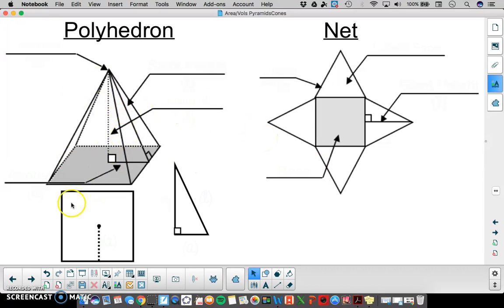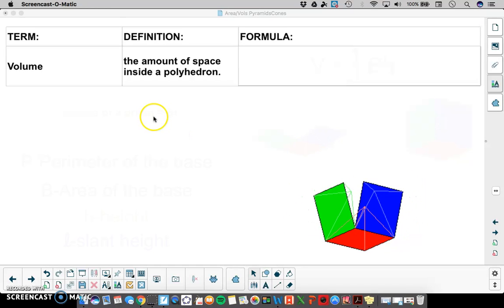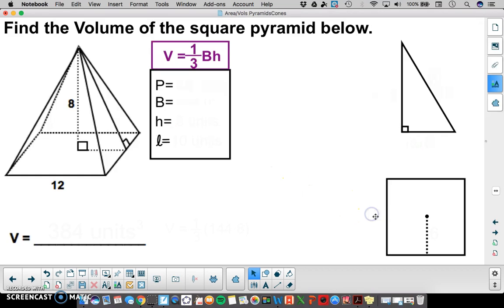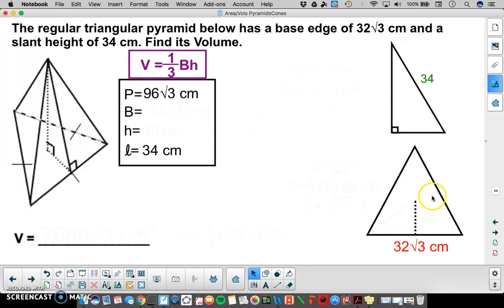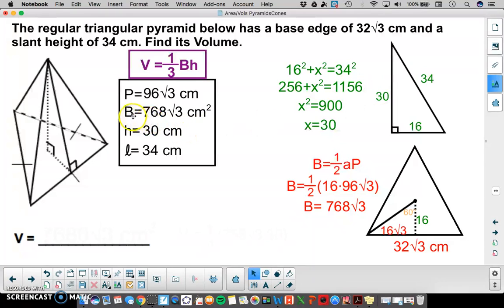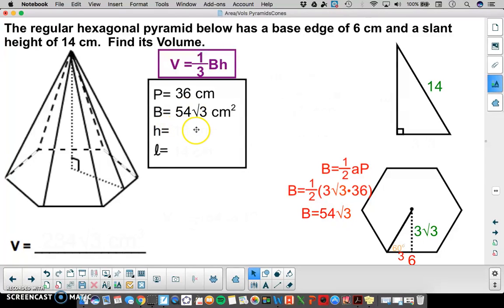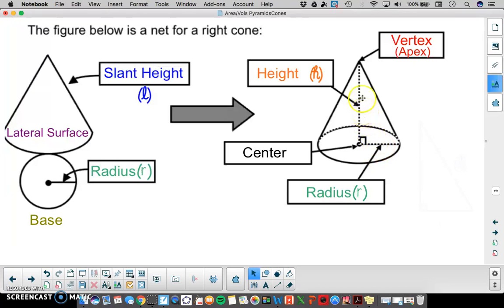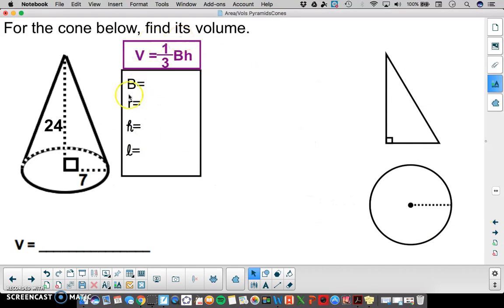Volume of PyramidsCones